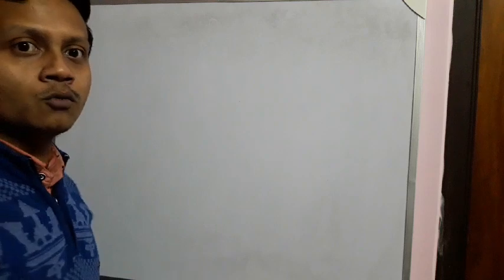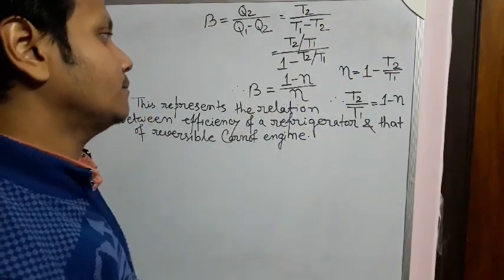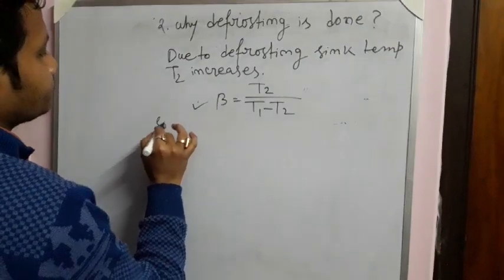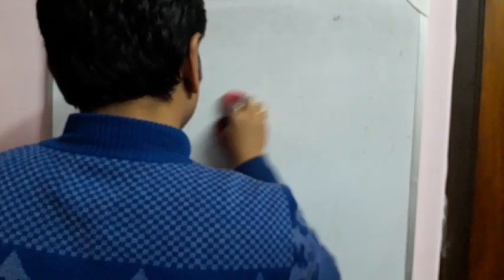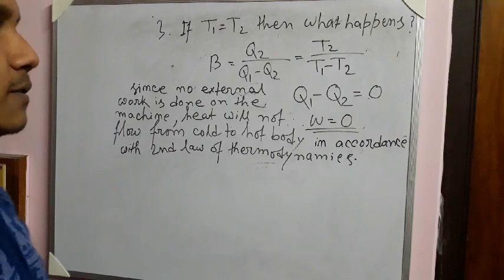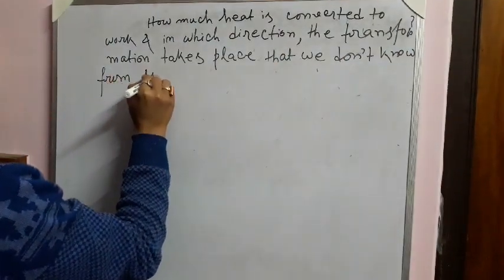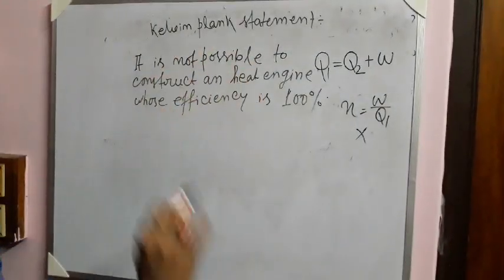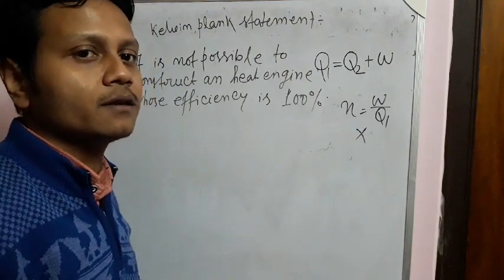THERMODYNAMICS: FEW CONCEPTUAL QUESTIONS RELATED TO REFRIGERATOR, LECTURE-5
If you like this video then kindly